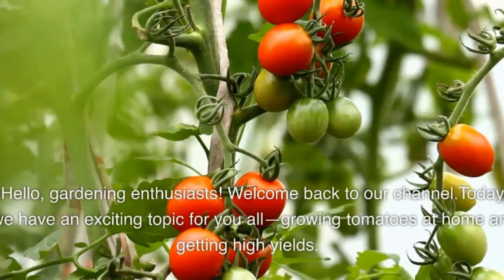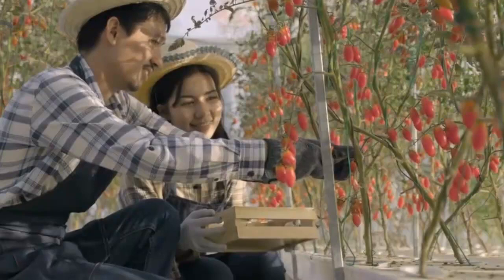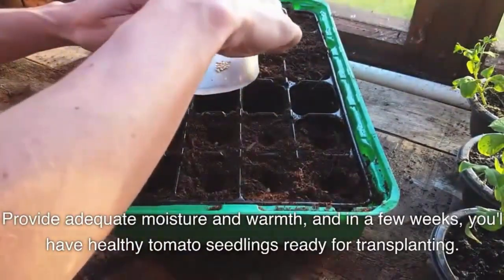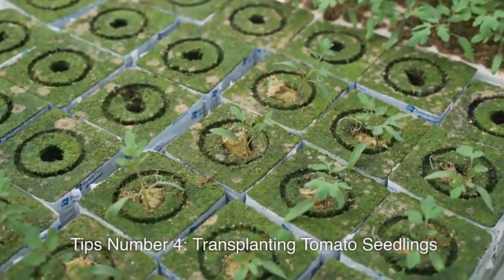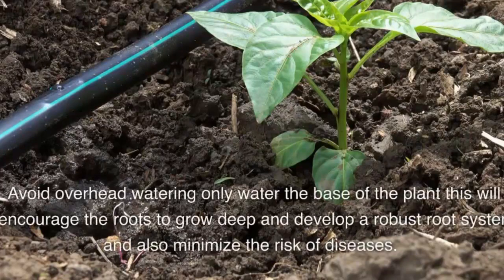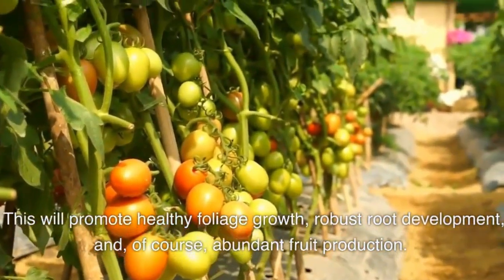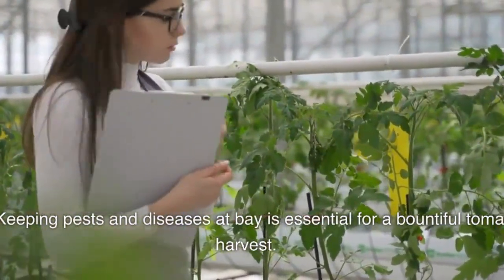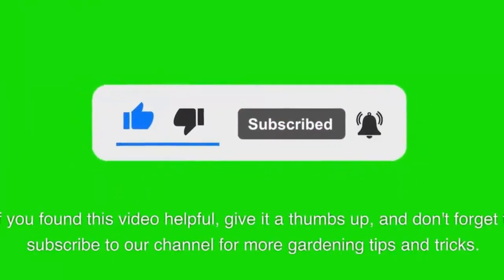Grow Tomatoes at Home: Get UNBELIEVABLE Yields with These 7 Simple Tips!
Do you want to get unbelievable yields of tomatoes in your garden? In this video, I'm going to share 7 simple tips that will help you grow juicy and delicious tomatoes at home. Stop spending hours researching and trial-and-erroring, and start seeing results quickly with these easy-to-follow tips. Get ready to be amazed by the UNBELIEVABLE yields you can achieve! Learn the secrets of gardening pros and taste your own delicious homegrown tomatoes this season. Watch and learn how to grow large, tasty tomatoes faster than ever before!